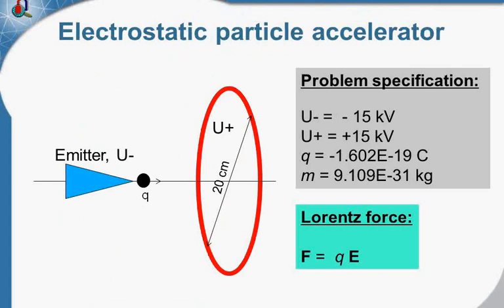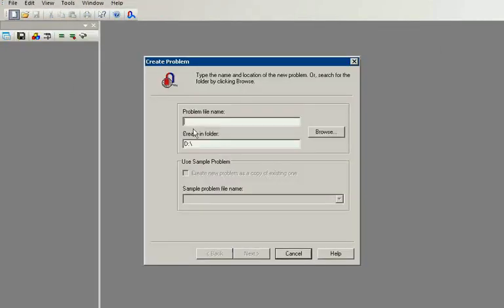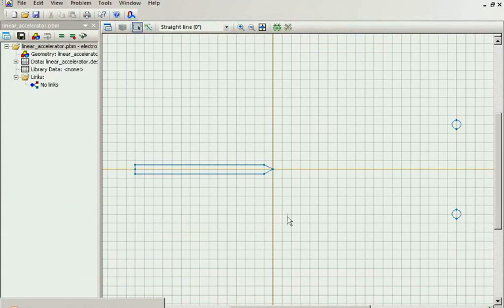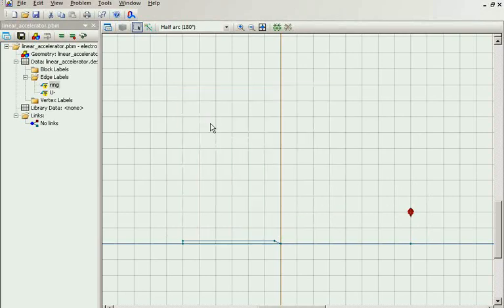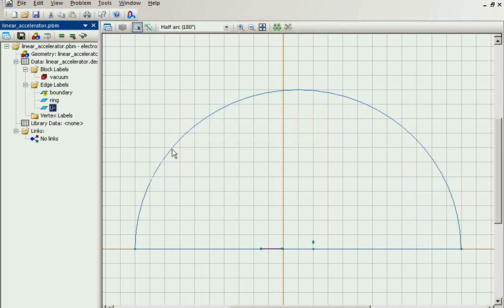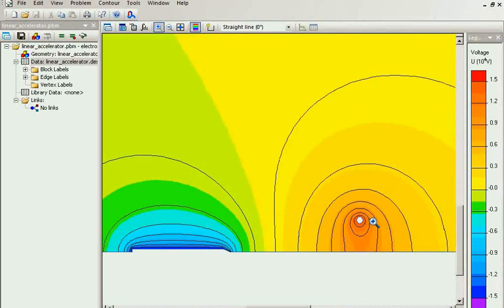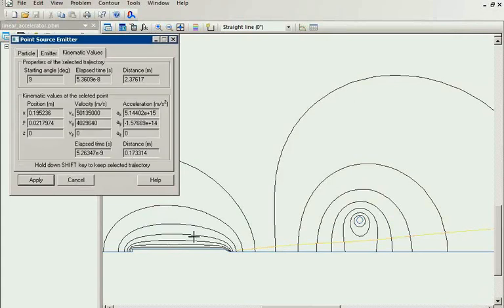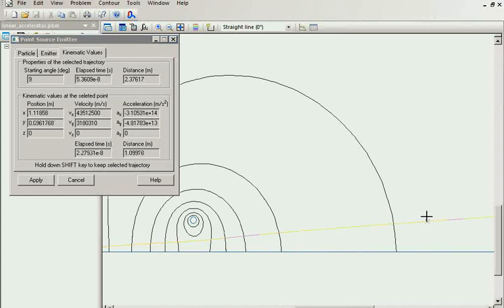Linear particle accelerator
QuickField Sample Problem: Linear particle accelerator
Linear particle accelerator (linac) is used to accelerate charged particles.
Problem Type:
Axisymmetric problem of electrostatics.
Geometry: See in the video or at the sample page.
Given:
Relative permittivity of vacuum ε = 1;
Ring potential U+ = 15 kV.
Emitter potential U- = -15 kV.
Charge (electron) q = -1.602e-19 C
Mass (electron) m = 9.109e-31 kg
Initial velocity vy = vz = vφ = 0 m/s.
Emitter position (0; 0; 0).
Problem:
Calculate the charged particle speed at the center of the linear accelerator ring.
Solution:
Particle trajectory may be calculated using the built-in function in QuickField Electrostatic postprocessor or by the free tool TrajectoryTracer.
Results:
Particle speed at the ring center is vz = 90000 km/s.